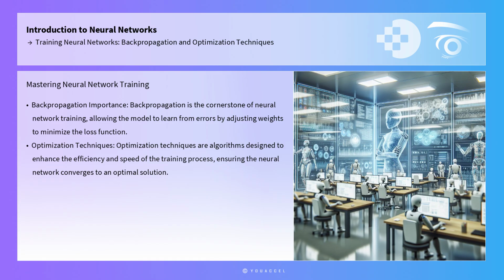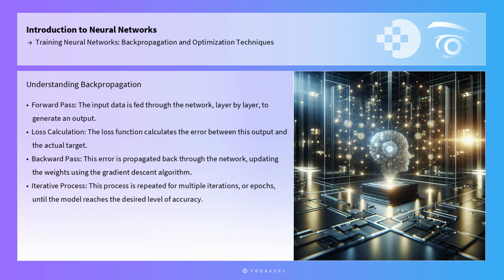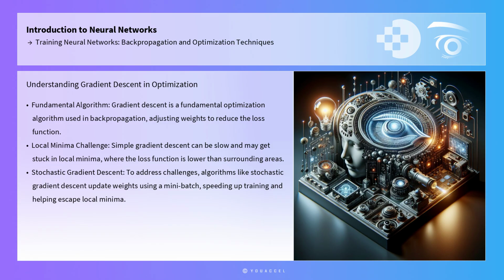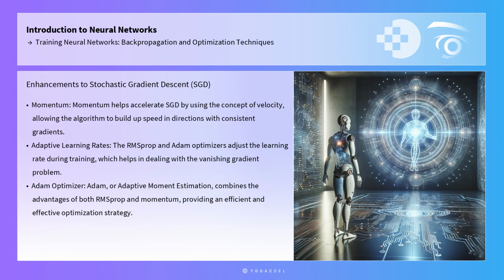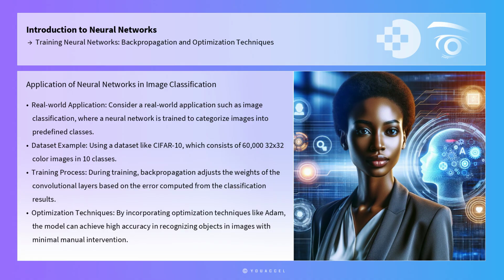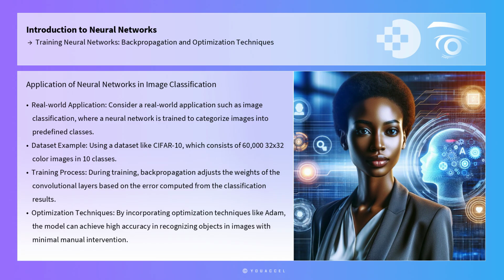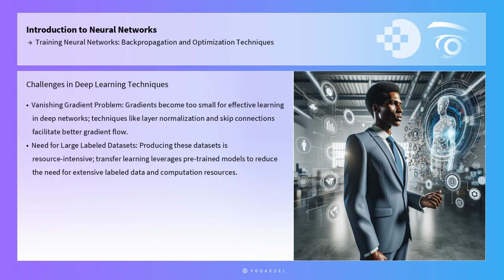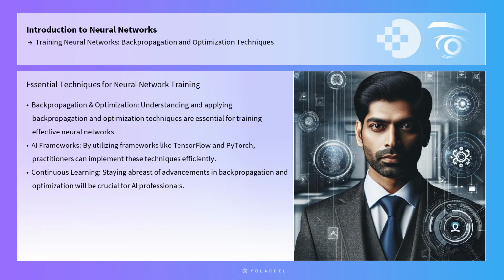Training Neural Networks: Backpropagation and Optimization Techniques | Exclusive Lesson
Training neural networks effectively involves mastering the concepts of backpropagation and optimization techniques, which are critical components in developing robust AI models. Backpropagation is the cornerstone of neural network training, allowing the model to learn from errors by adjusting weights to minimize the loss function, which quantifies the disparity between predicted and actual outcomes. This iterative process ensures that the model's predictions become increasingly accurate over time. Optimization techniques, on the other hand, are algorithms designed to enhance the efficiency and speed of the training process, ensuring the neural network converges to an optimal solution.Backpropagation works by propagating the error backward through the network. It involves two main steps: forward pass and backward pass. In the forward pass, the input data is fed through the network, layer by layer, to generate an output. The loss function then calculates the error between this output and the actual target. In the backward...